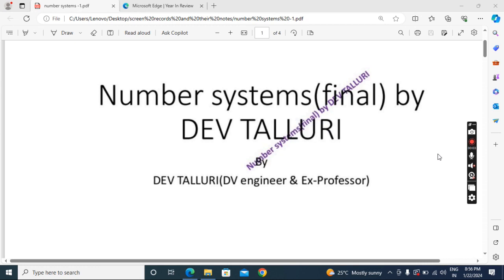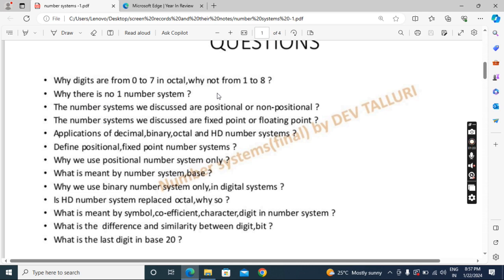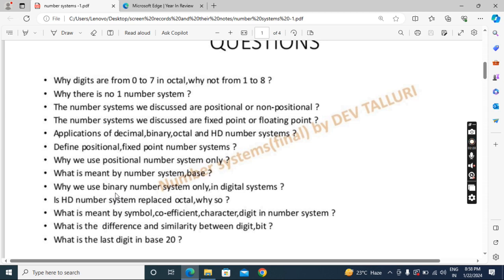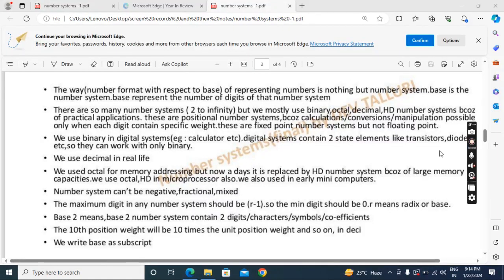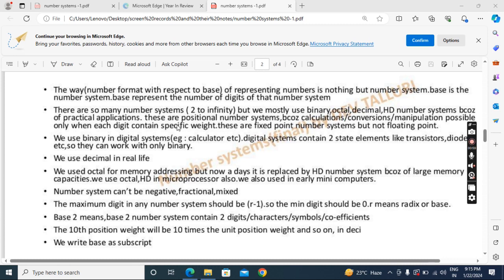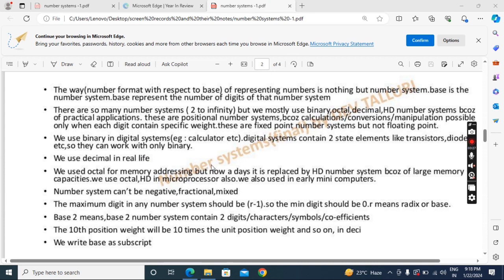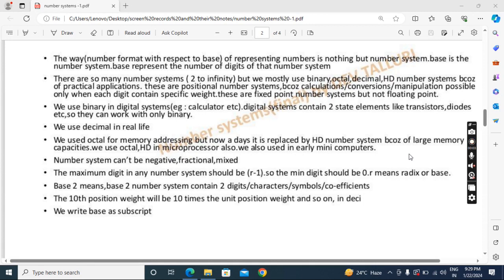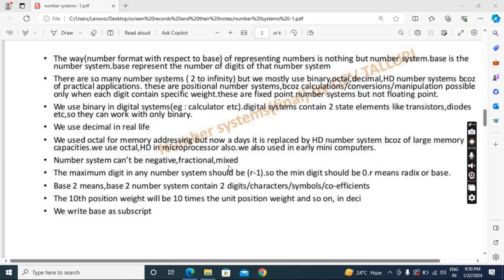number systems-1@digital electronics@VLSI@STLD@DLD@DSD@digital systems@digital circuits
it's about number systems